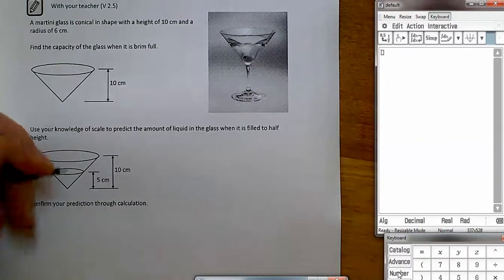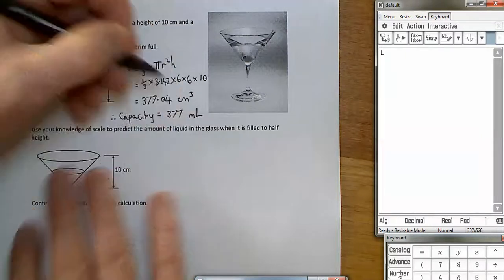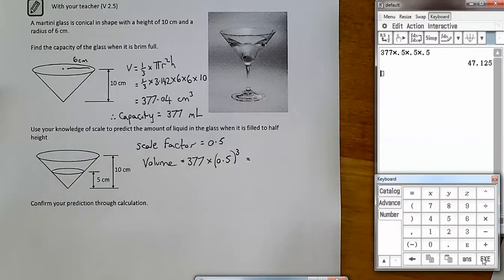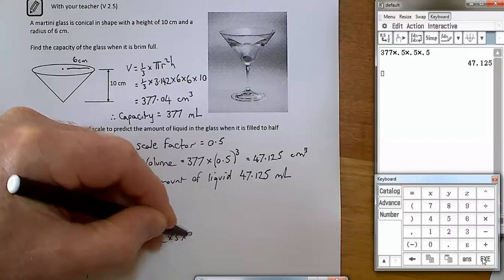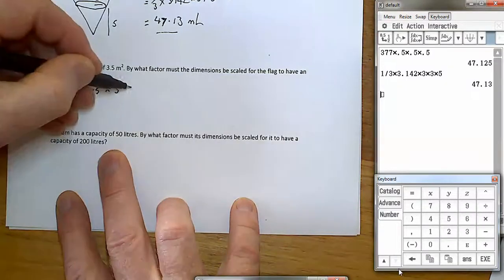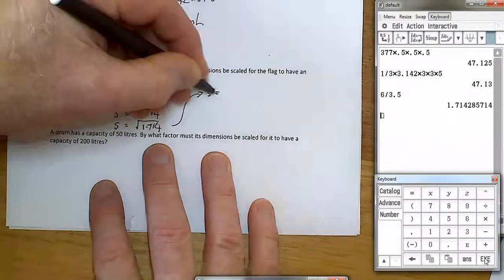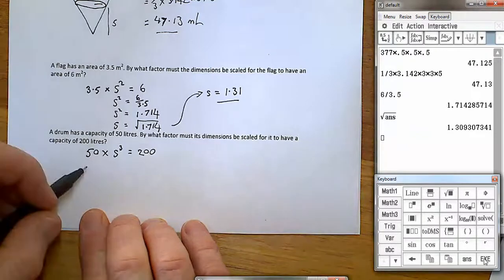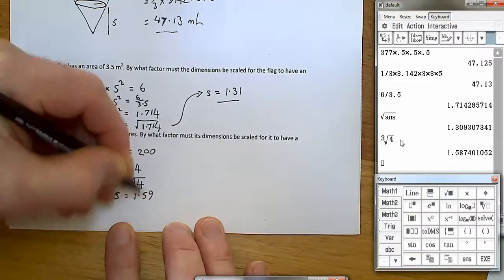MTG2 Meas V2 5